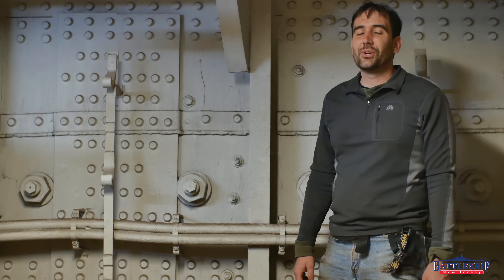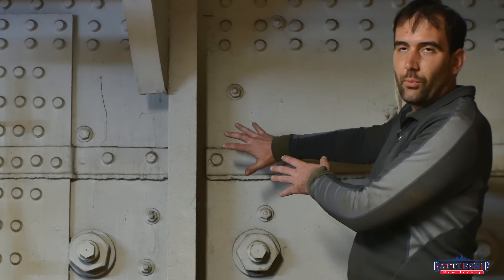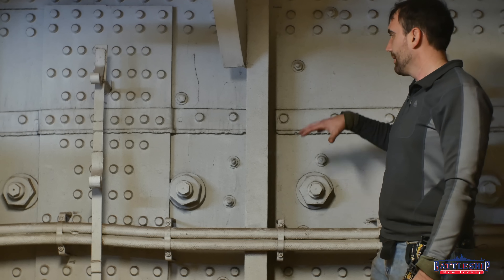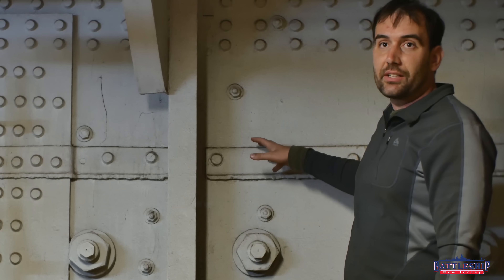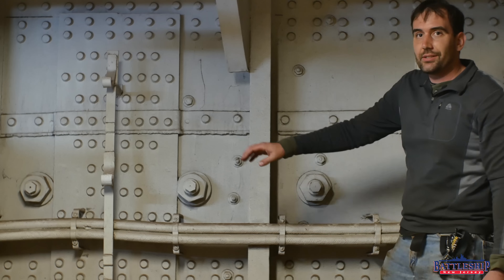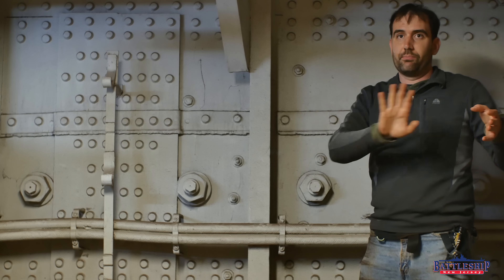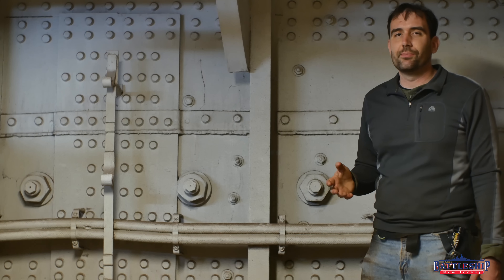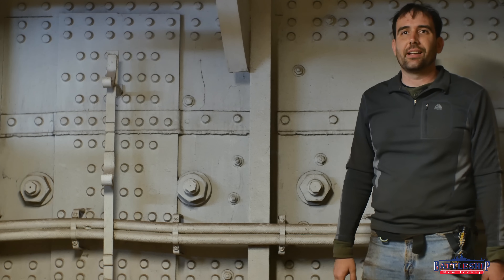Below the Armored Belt of USS Texas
Everything is bigger in Texas, including the nuts that attach Battleship Texas's armored belt.